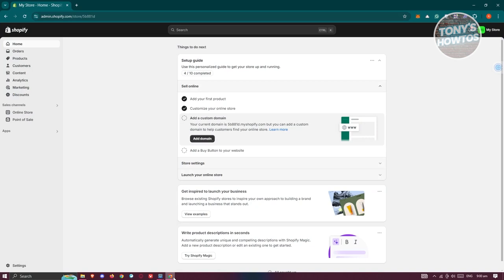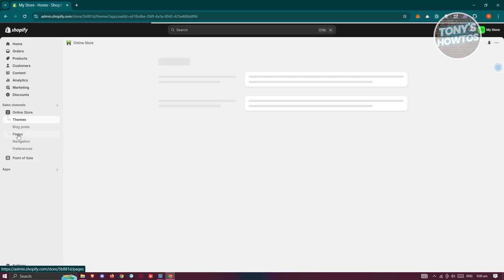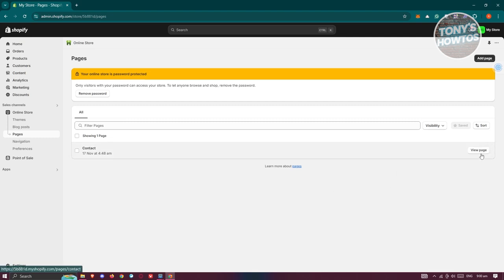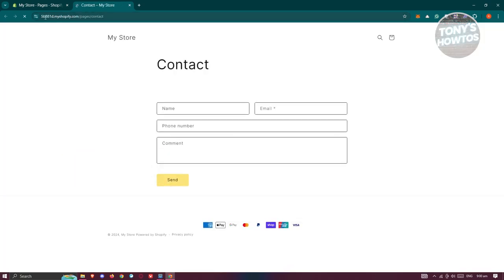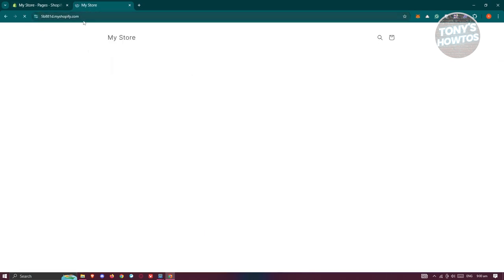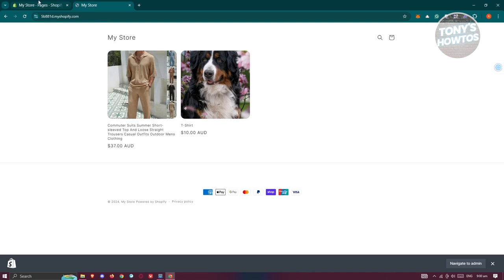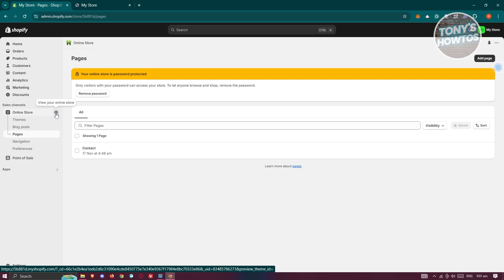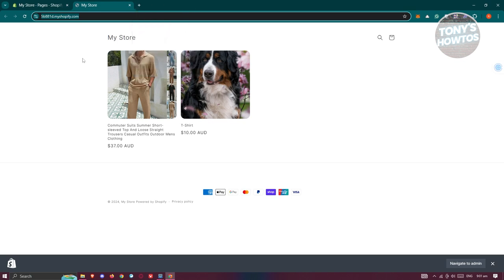How to Find My Shopify Store URL (2024)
In this video, I show you How to Find My Shopify Store URL in 2024. The quick and easy tutorial how to get your shopify store link. Do you want to know step by step how to know shopify store web address in 2024? Yes? Great!